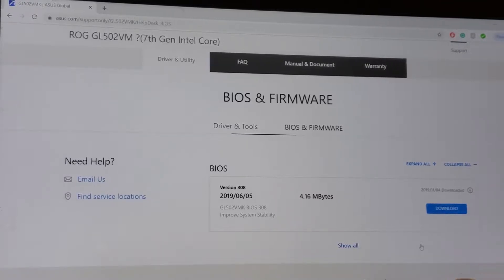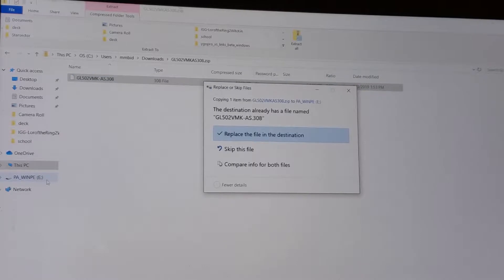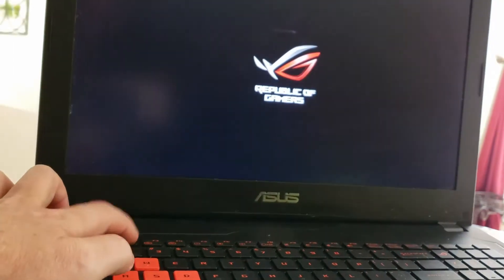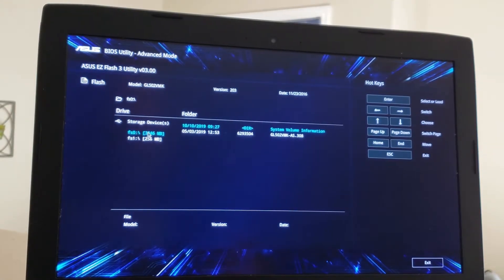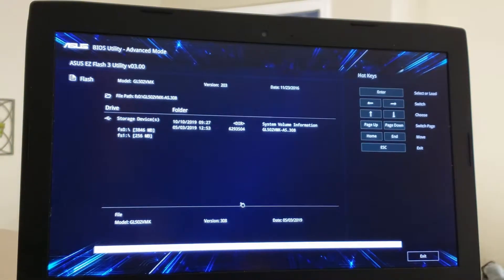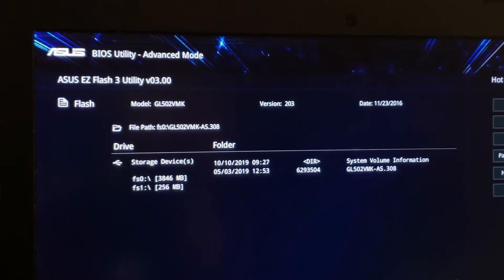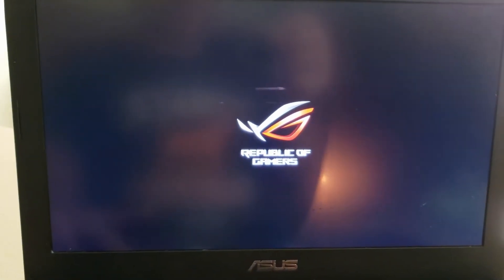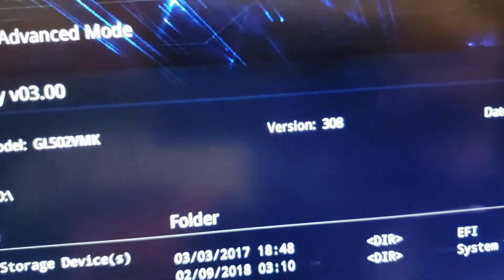ASUS Bios Update GL502VMK 208 to 308 ROG STRIX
Update your ASUS gaming laptop bios in 2019 to the latest version. Republic of gamers. ROG